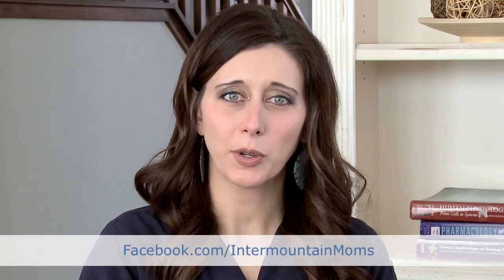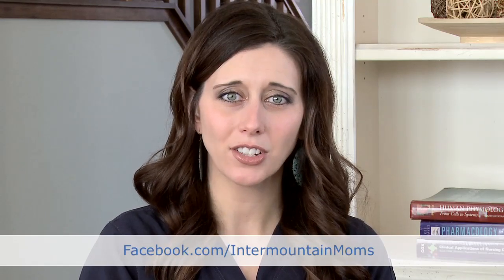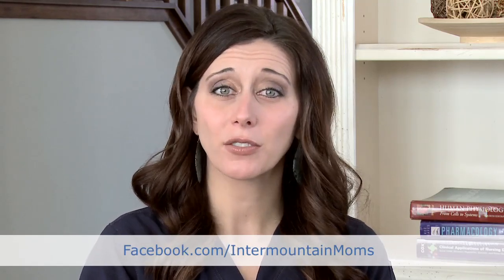I have a marginal cord insertion. Are there any risks associated with this?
You mentioned that your doctor told you that you have a marginal cord insertion. And this means that the umbilical cord has attached itself somewhere around the outer edge of the placenta instead of near the middle. And this can put the cord at greater risk for compression. There's a possibility that it might affect the baby's growth because of blood-flow through the umbilical cord. And so, ultimately, I suggest talking with your obstetrician about it, and they'll be able to give you tailored information and advice about implications this might have for you during your pregnancy and also at delivery.